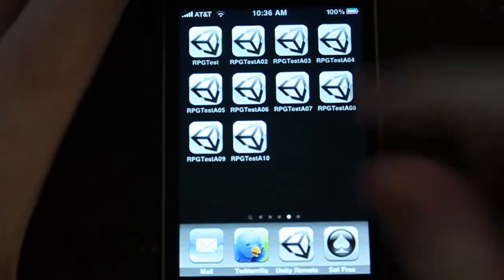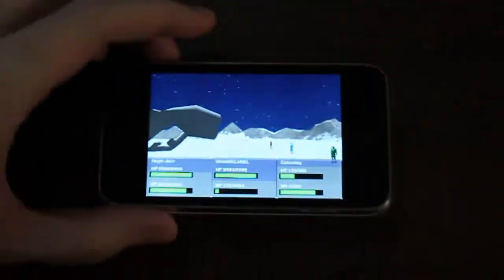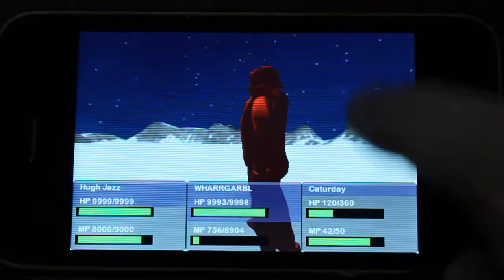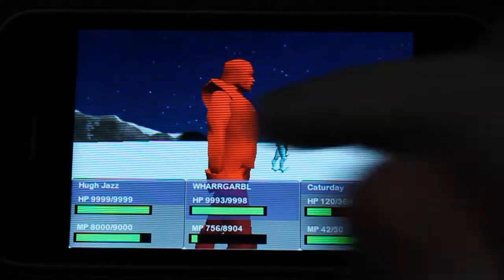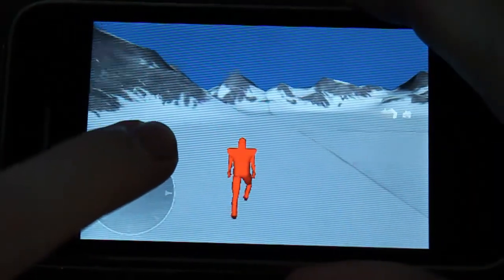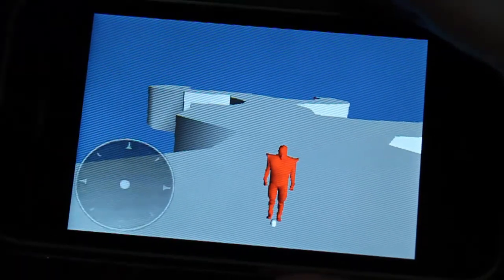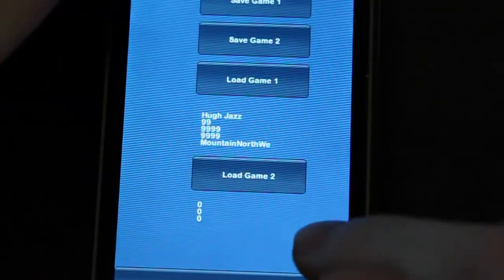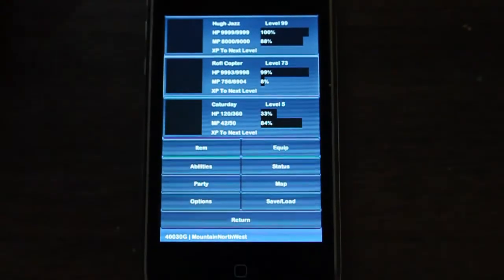iPhone RPG Progress Update 7-17-09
Shot on 7/17/09, this demonstrates a quick animation, battle system, auto-save functionality, and better world cameras. It is shown running on an iPhone 3GS. The game is being developed with the Unity3D engine and the video is shot in 720p with a Canon T1i.